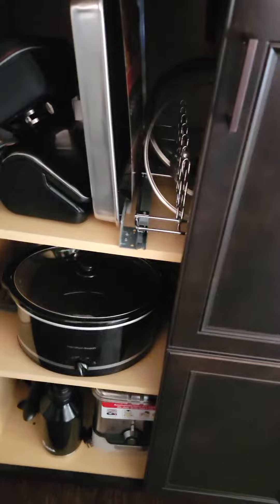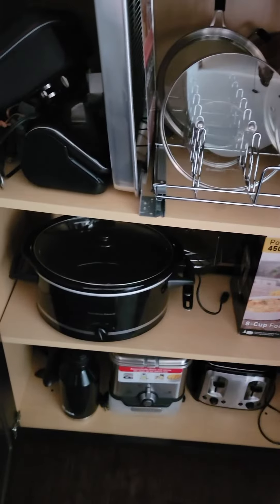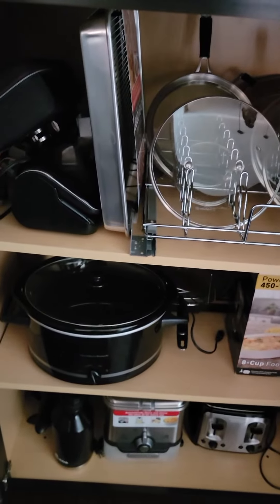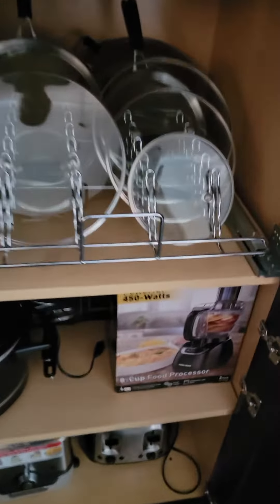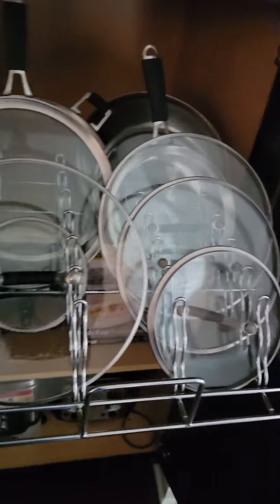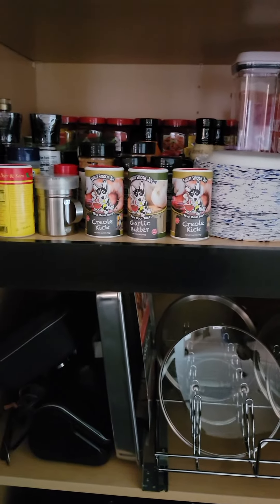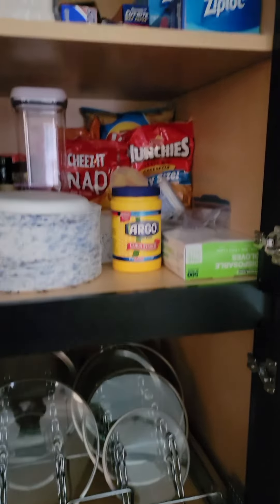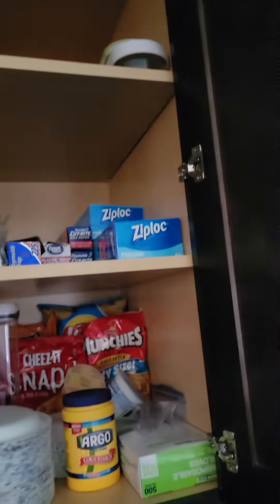My Kitchen Cabinets Tho!